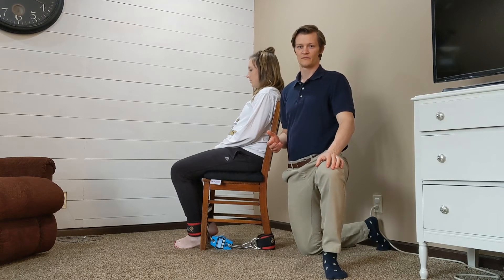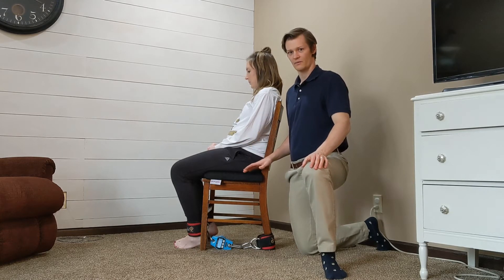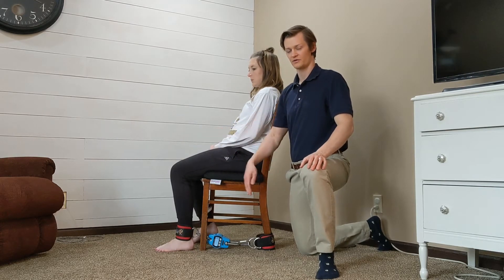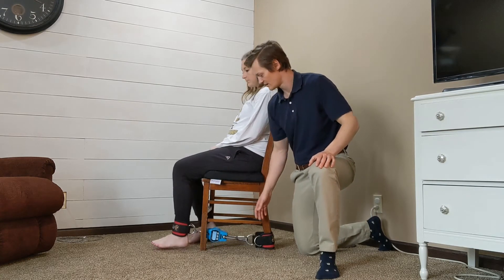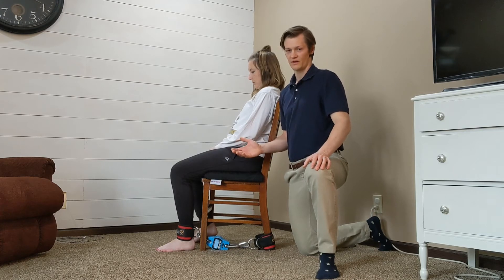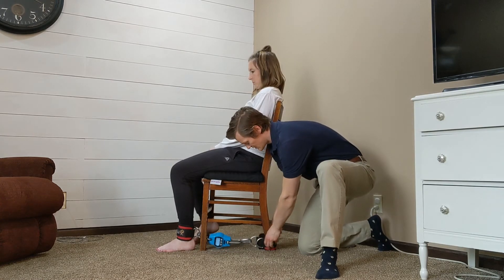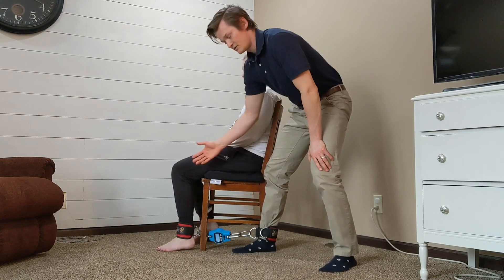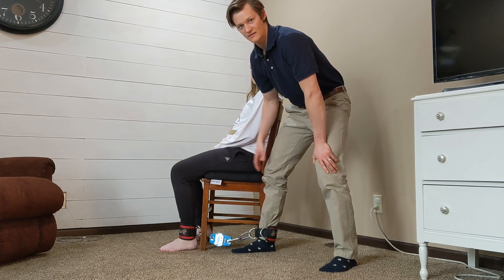Measure knee extension strength with Crane scale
We all know an isokinetic dynomometer or hand held dynomometer are best to objectively measure muscle strength but cost is prohibitive for many of us to use these. 💰

Many clinicians are using functional tests to measure strength but compensation with other muscle groups is a limitation. 🤔

If you have a patient after TKA who is about to discharge from therapy how can you tell them their quad strenth is back to baseline or at least symmetrical to the contralateral side if you don't measure it. ⚖️

A mini crane scale for about $25 and a couple ankle straps for $10 can allow you to objectively measure isolated muscle strength! 🦵

I have no financial connection with any product. I just want to elevate the profession. 💯